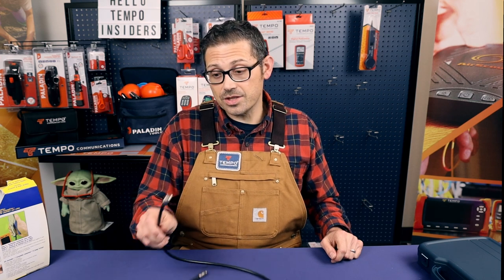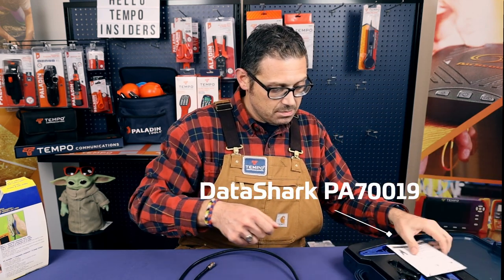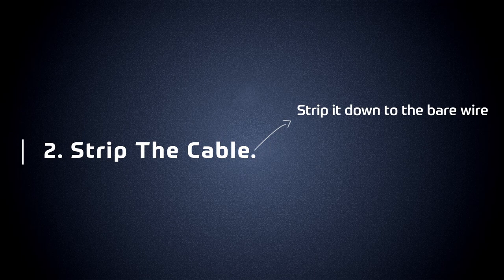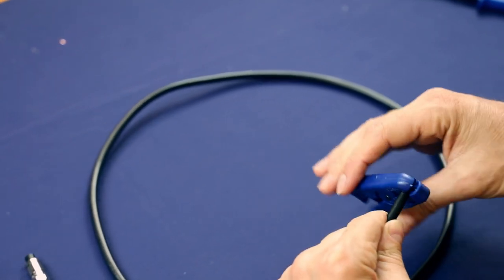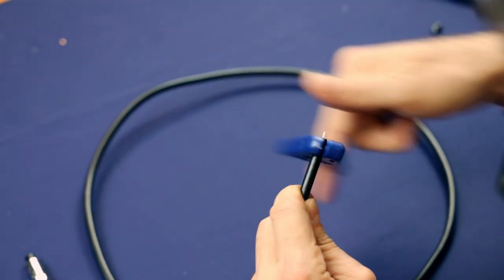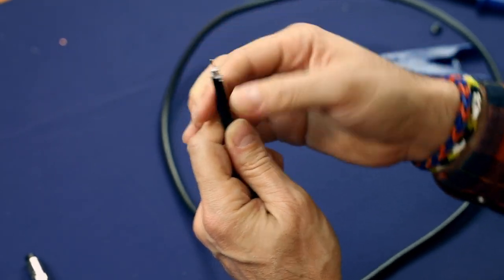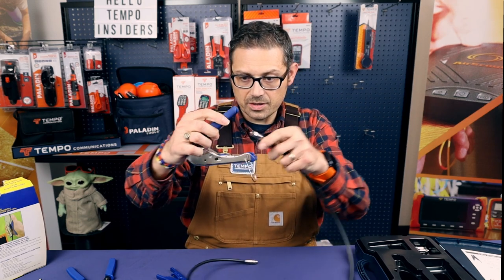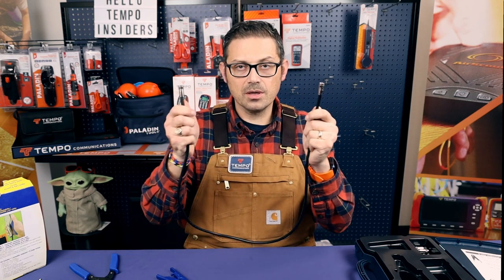How to Terminate a Coaxial Cable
Join us as we go over how to terminate/crimp a coaxial cable, diystyle.

Want to run your own cables in your home yourself? Wondering what tools and equipment we recommend for the job?

00:00 Intro
00:15 Tool for the job
00:29 Cut Off Offending Connectors.
00:54 Strip The Cable
1:55 Place Connector on Cable
2:45 Outro